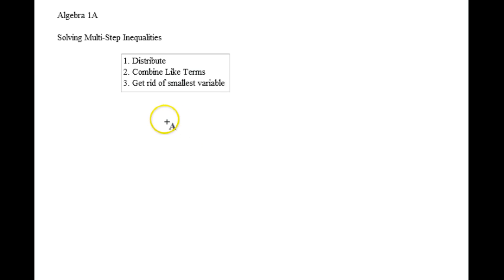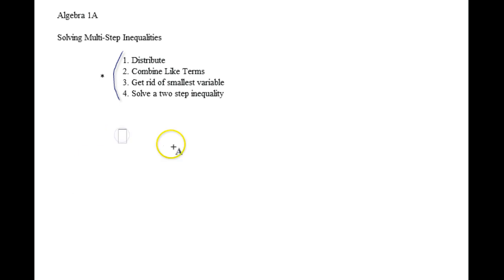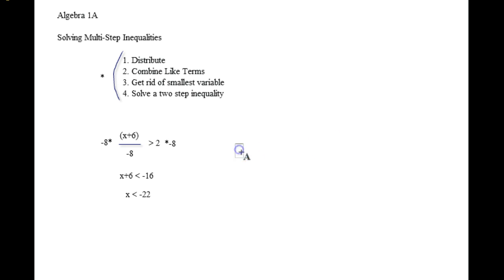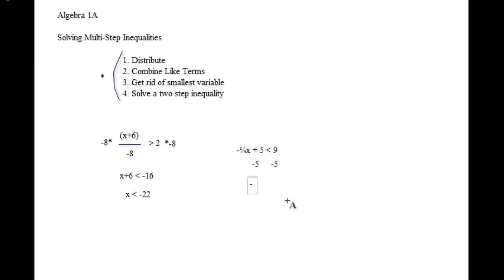Algebra 1A - Solving Multi-Step Inequalities